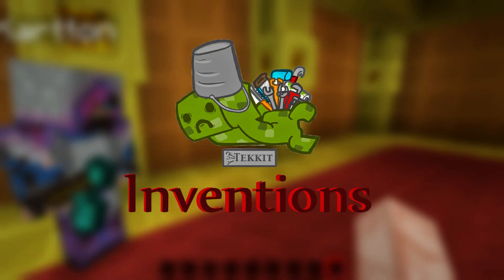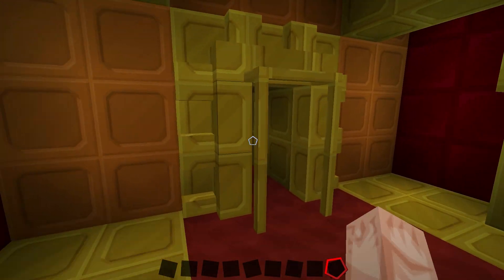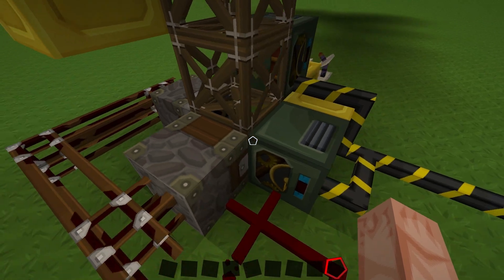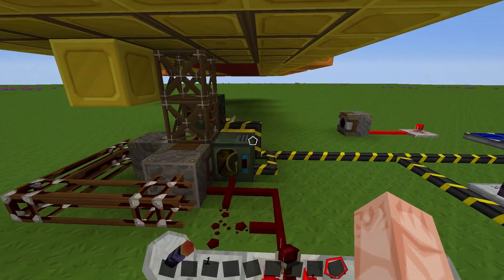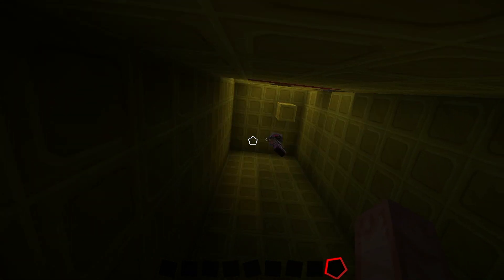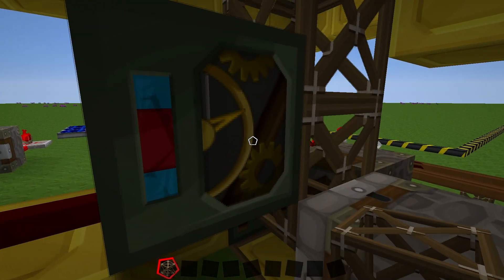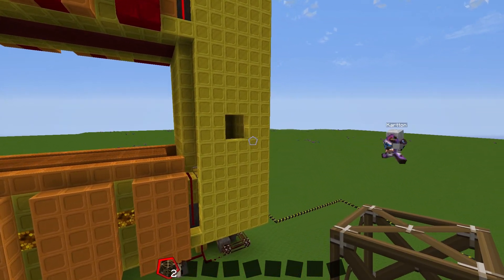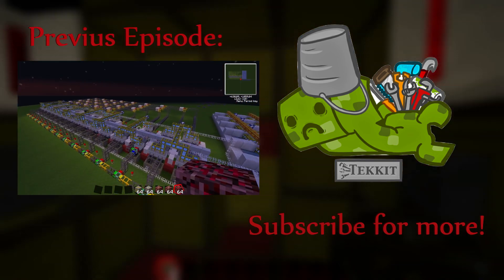Tekkit Inventions - simple elevator (basic)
this is a basic elevator design using redpower frames and frame motors. Next episode we will show you how to make a computer controlled multistory elevator. The glitching frames in the video are caused by us running the elevator on a server. We tryed the elevator in a single player server and it worked without glitching.

download the map: download link coming soon